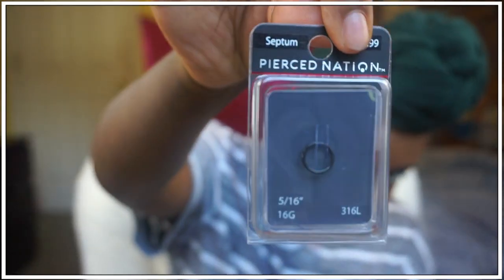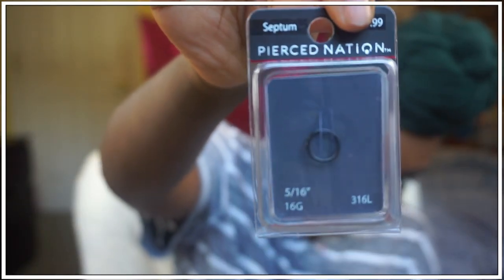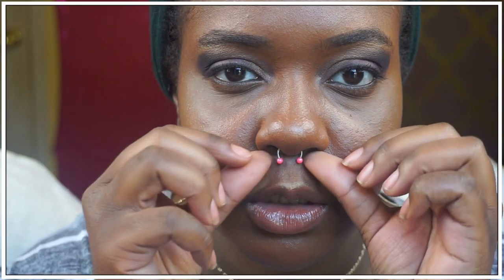How To Change Septum Piercing | Circular Barbell To Segment Ring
In today's video I am going to be showing you guys a easy way to change your septum piercing!! I will be going from a horseshoe circular barbell to a segment ring!

NYA AURA.